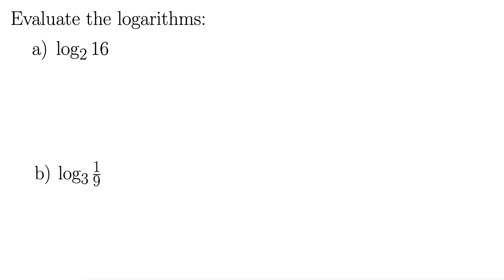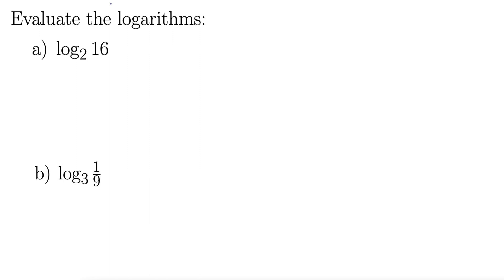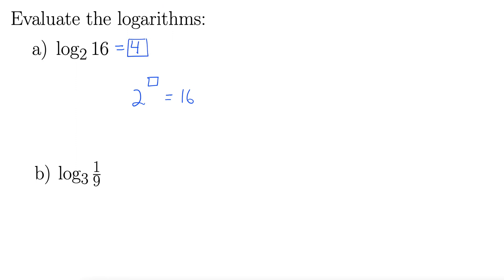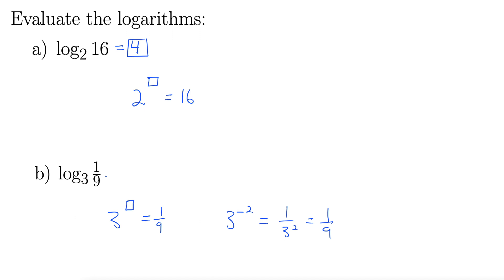Try It! Evaluating Logarithms Without a Calculator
This video encourages the viewer to evaluate logarithms without a calculator.  For example, to evaluate log base 2 of 16, we ask, “2 to what power gives 16?” and get 4 back as an answer.  Additional examples include:

Log base 3 of one ninth